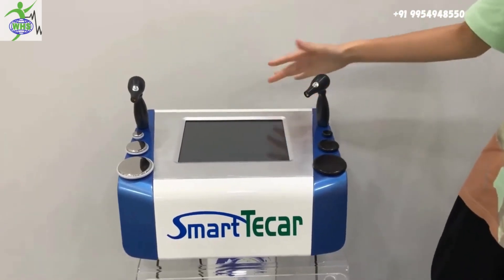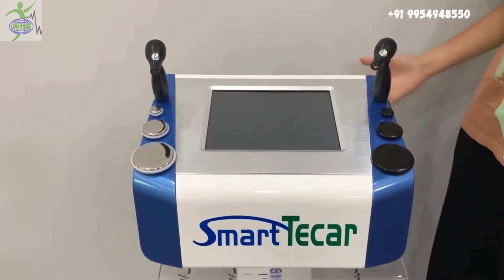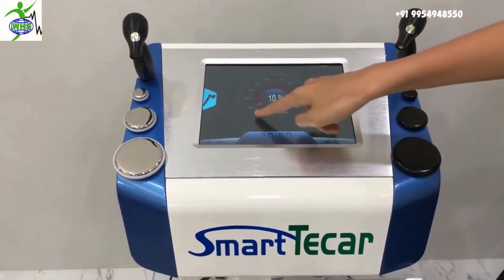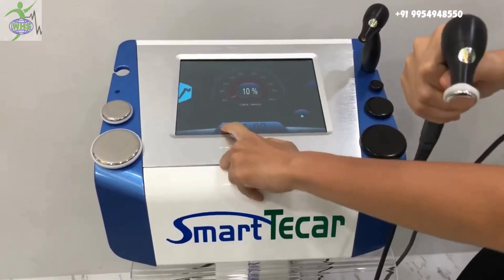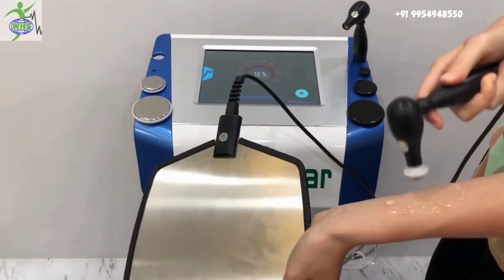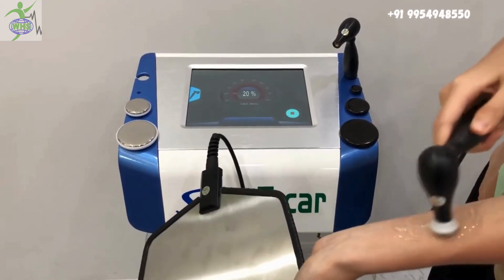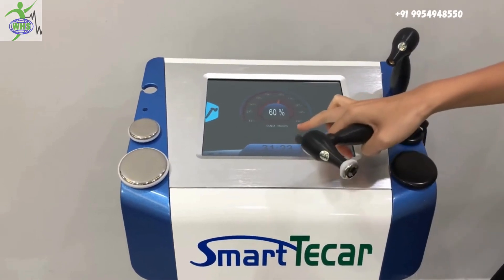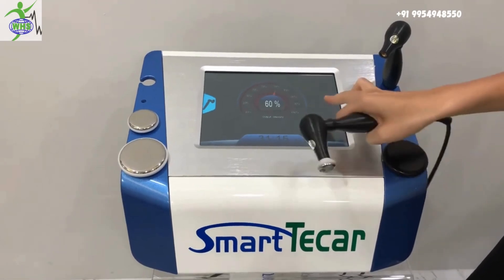TECAR THERAPY | How Does Tecar Therapy Work ?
The heat-induced vasodilation, an opening of blood cells to allow increased blood flow, maximises the exchange of substances resulting in drainage of the inflamed area and an influx of reparative cells.